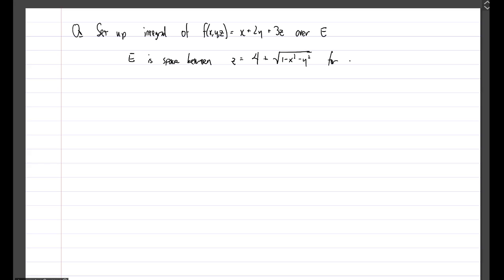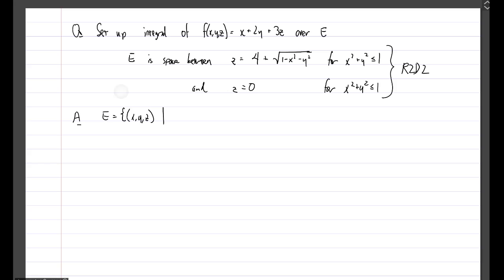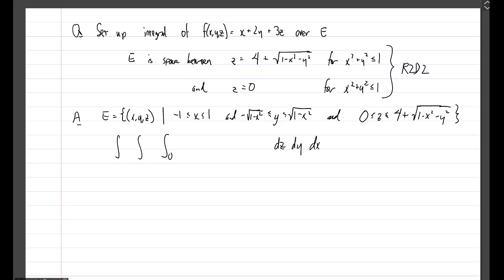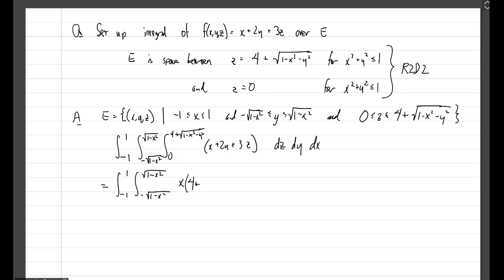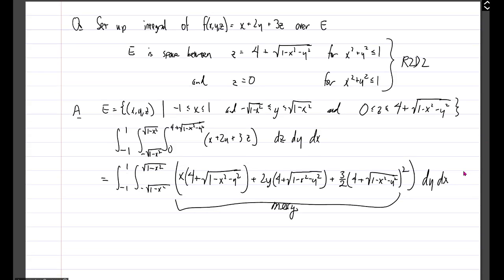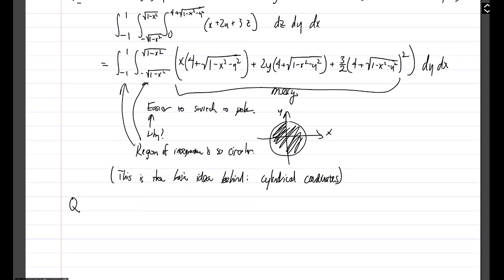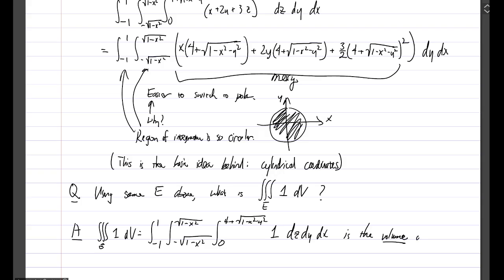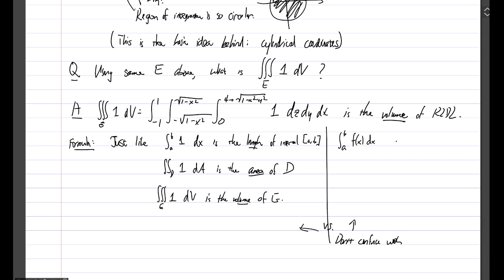310 Day 28 Part 5